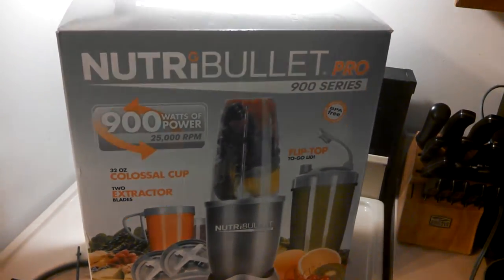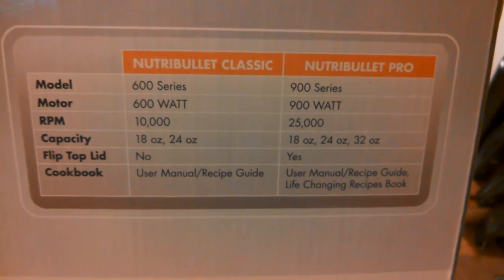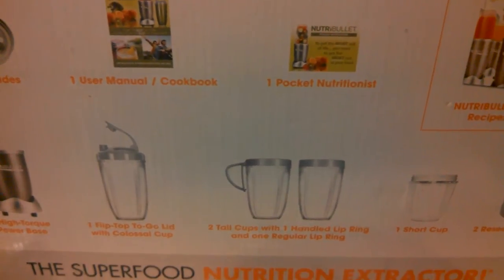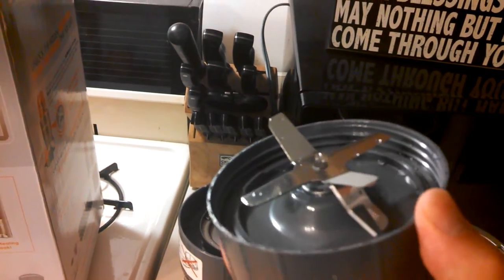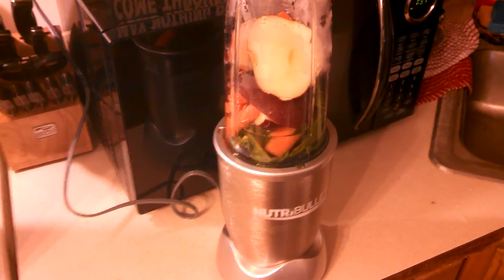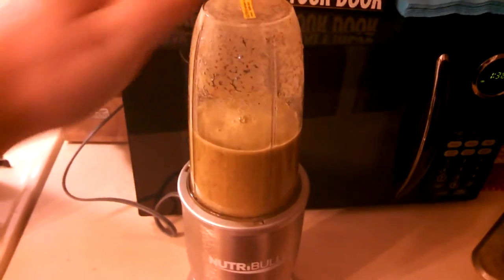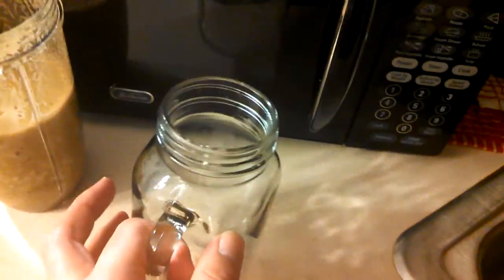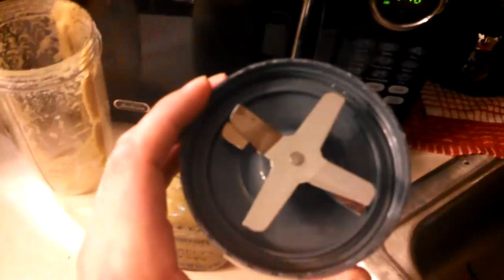Nutribullet Pro 900 Review and First Use of Blender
Nutribullet Pro 900 Review. Great blender for the price.